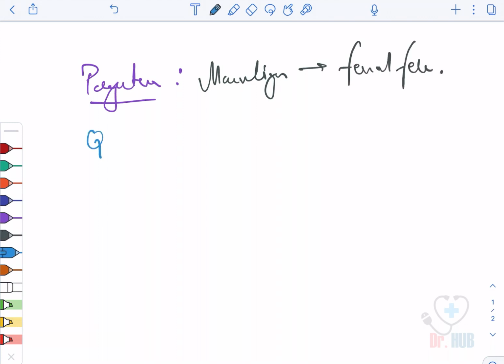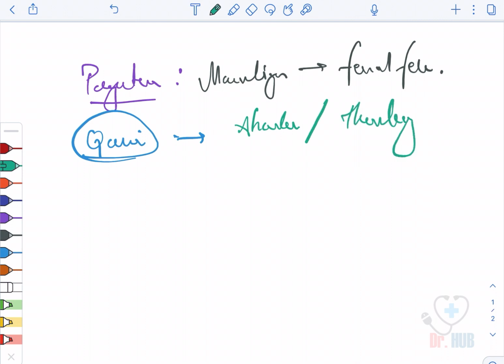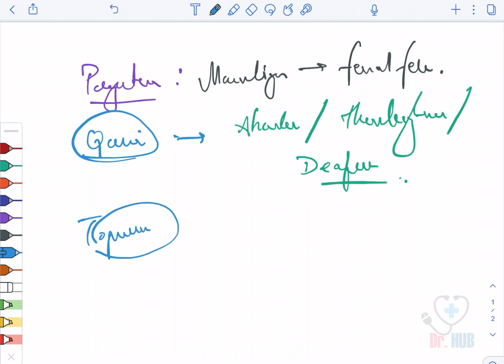Teratogenic drugs and birth defects